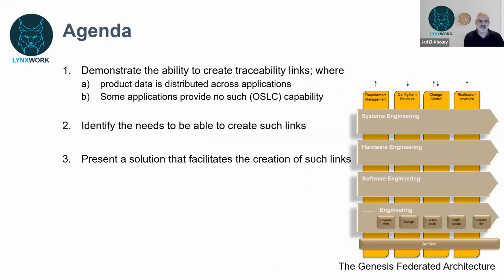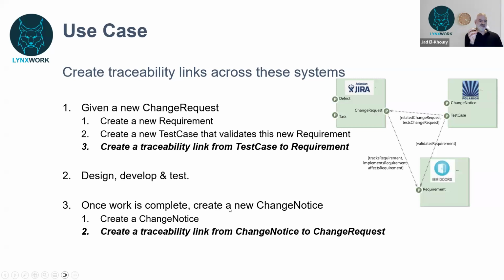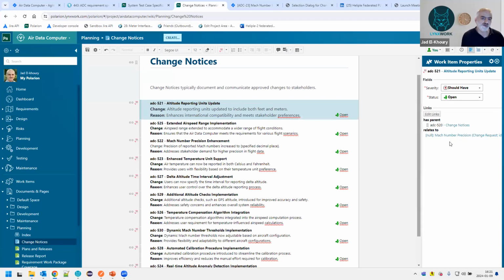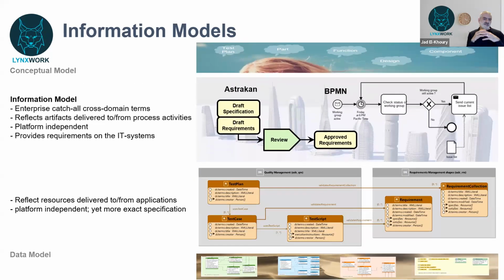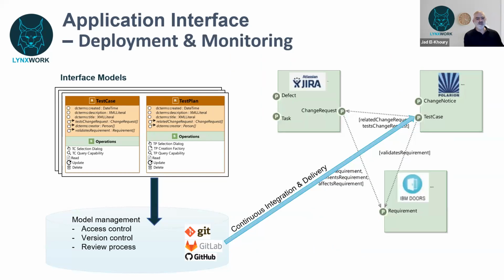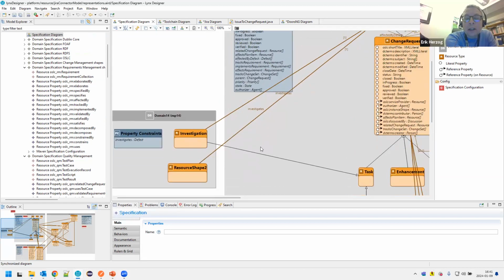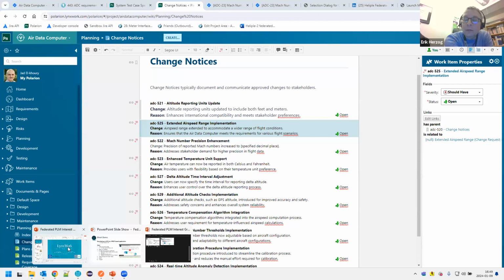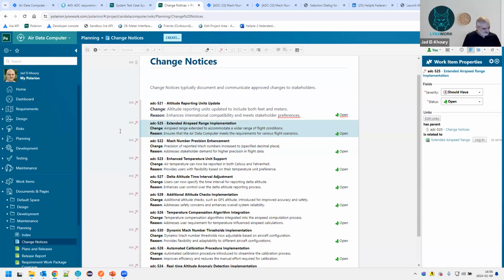Federated PLM Webinar 2 - Lifecycle Management of a Federated Engineering Environment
In this webinar, we demonstrate the use of LynxDesigner to help you manage your Federated PLM environment. Given that you have many applications in such a federated setup, there is an increased need to manage these many systems.
We demonstrate a use case on how to create traceability links across 4 applications. We also show how LynxDesigner is used to create support for such traceability, when no native support exists.

This webinar is part of the Federated PLM Interest Group Online Webinar Series